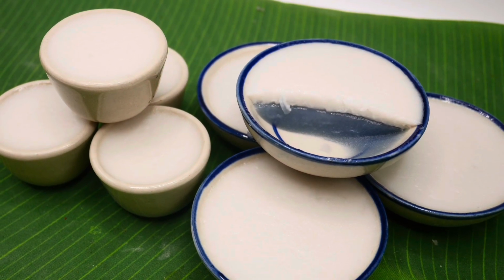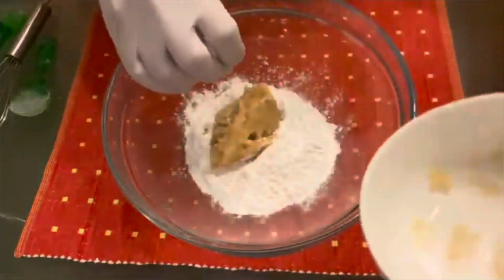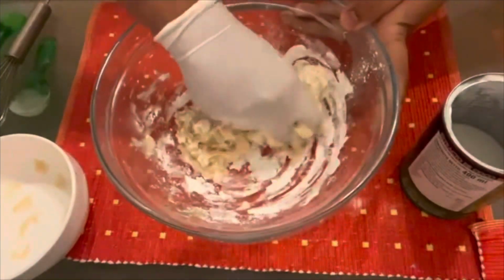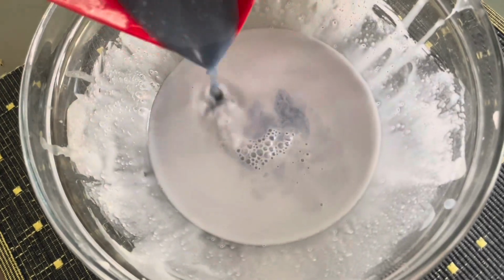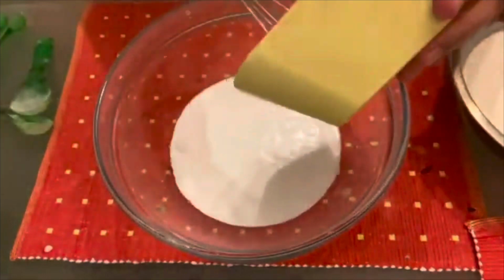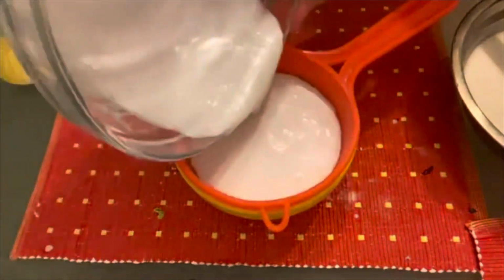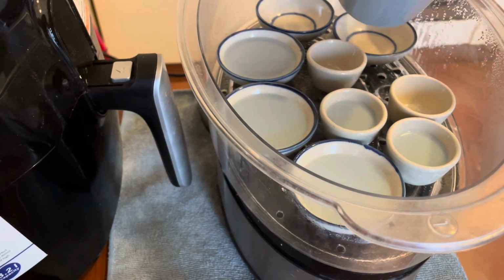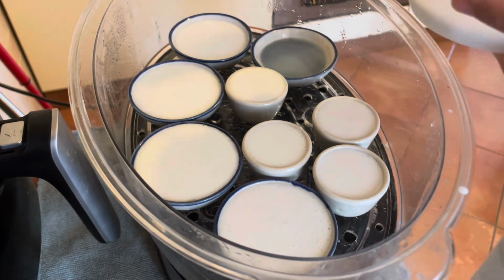Khanom Tuay | Thai Coconut Milk Custard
How to make Kanom Tuay |Thai Coconut Milk Custard)
KHANOM TUAY (COCONUT MILK CUSTARD)
The name Khanom Tuay literary means "dessert in a bowl". The dessert has  2 layers: the sweet chewy coconut milk based layer on the bottom with the thick coconut cream on top.

ingredients / recipe - rice flour mix
- 65 g. rice flour
- 1 Tbsp. tapioca starch
- 125 g. palm sugar
- 200 g.  coconut milk
- 200 g.  Butterfly pea water
- 1/4 tsp salt
ingredients / recipe - coconut milk mix
- 300 g.  coconut milk
- 3 Tbsp rice flour
- 2 Tbsp sugar
- 1/2 Tsp. salt

**Press CC for English Subtitle**